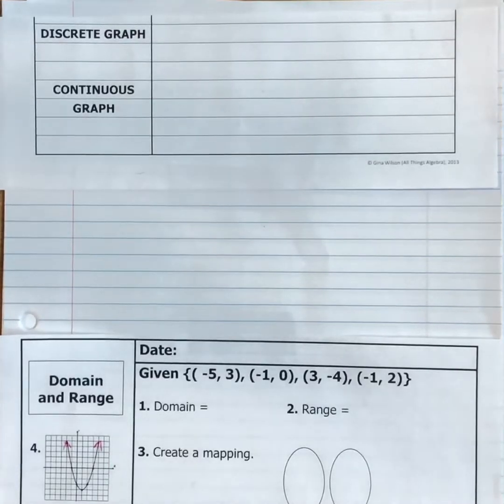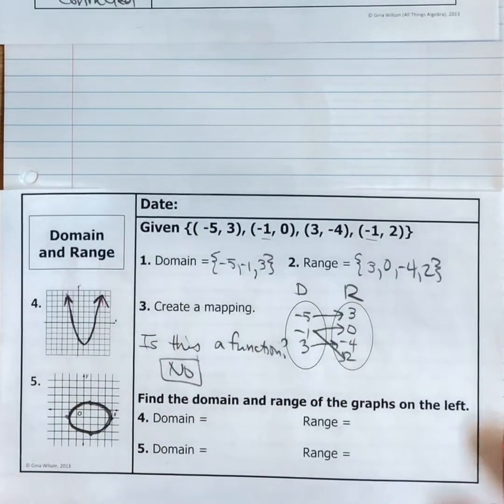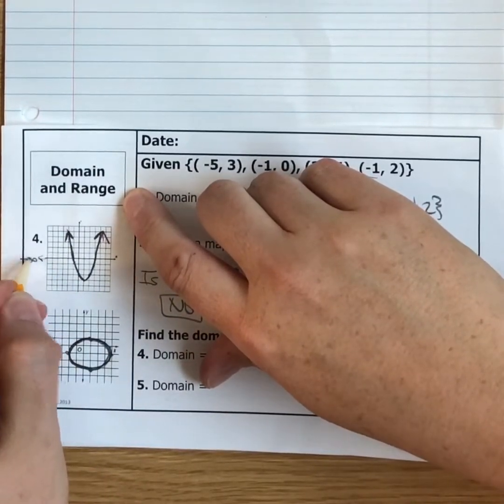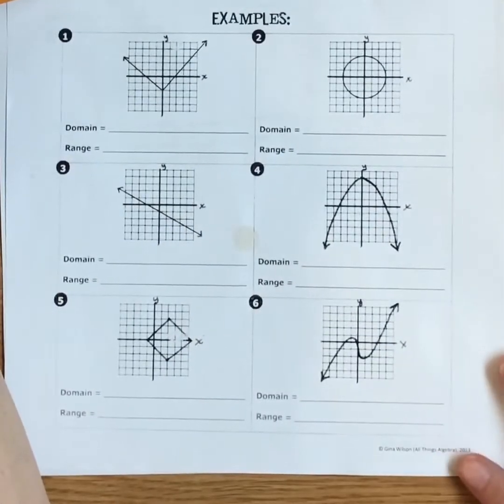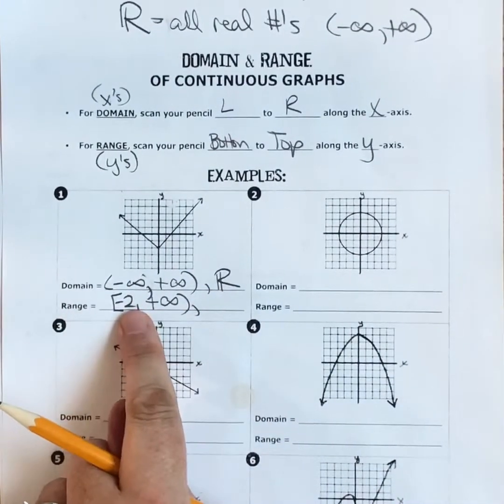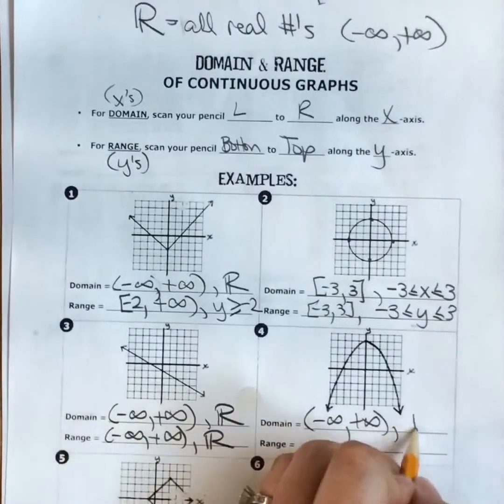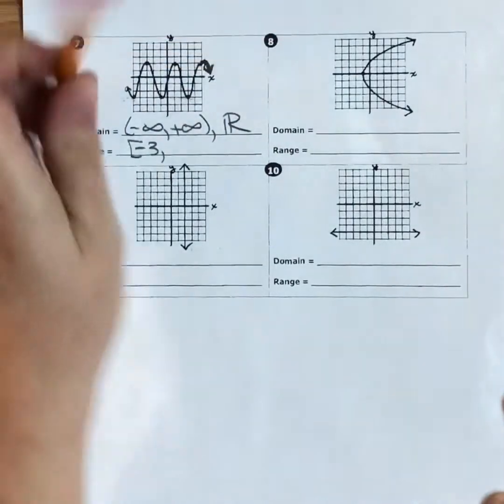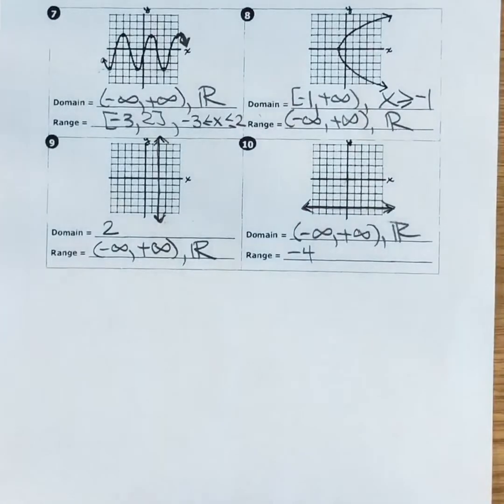Alg1: Domain & Range of Continuous Graphs